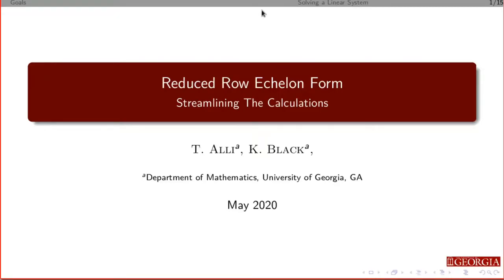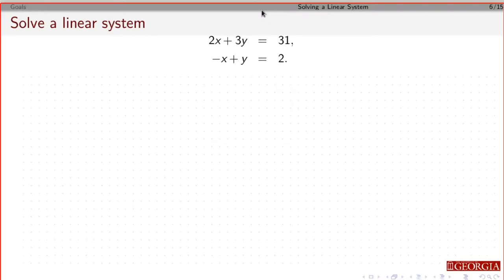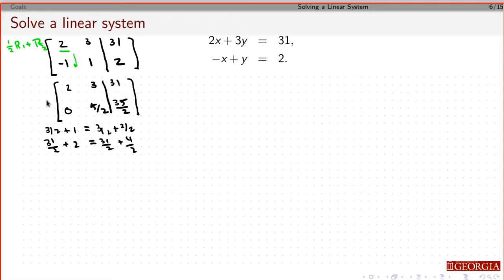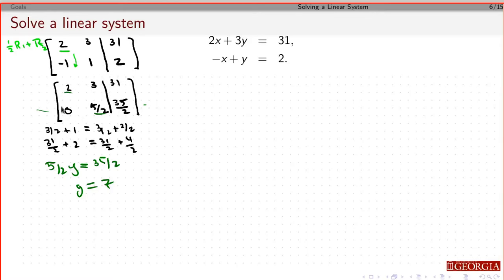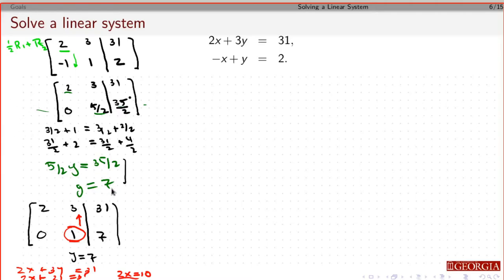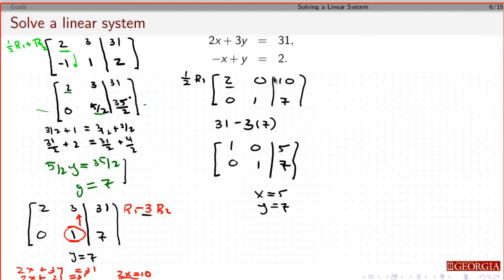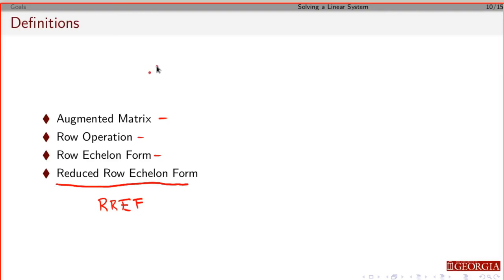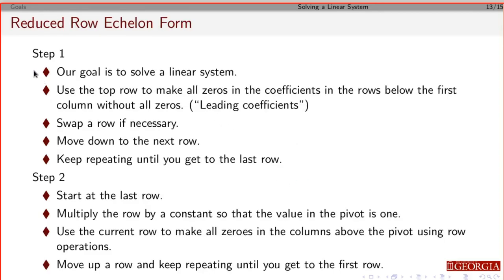1.2: Reduced Row Echelon Form - Part 1 of 2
An introduction to the reduced row echelon form.